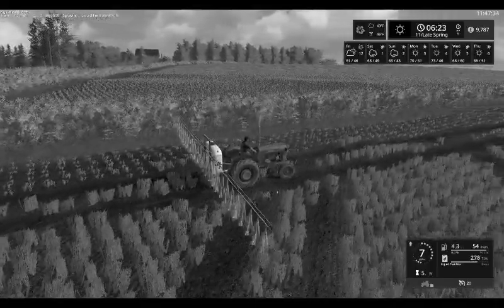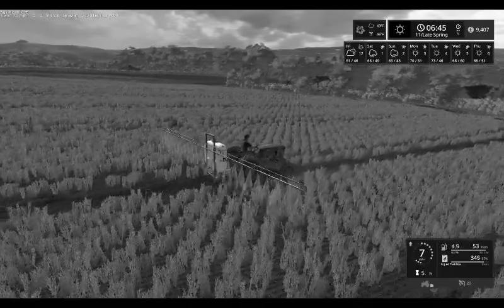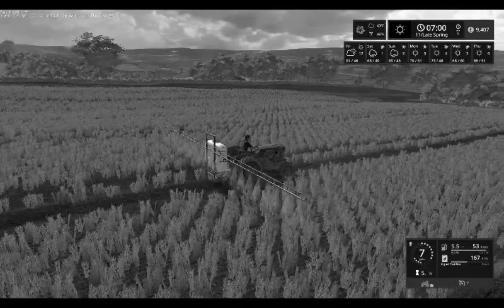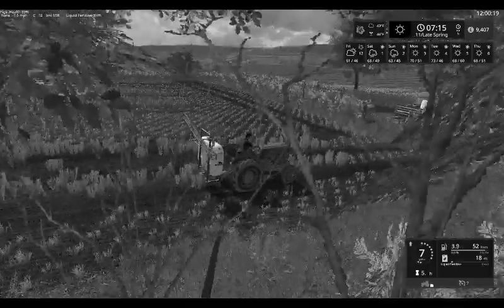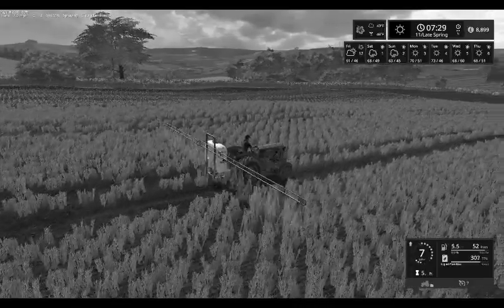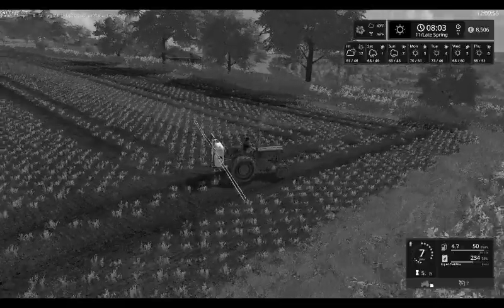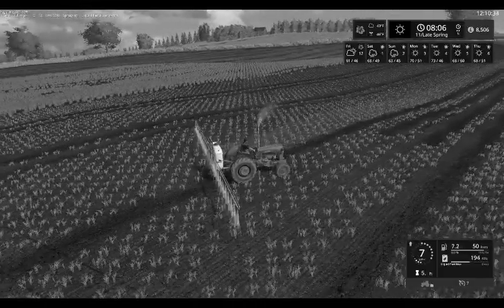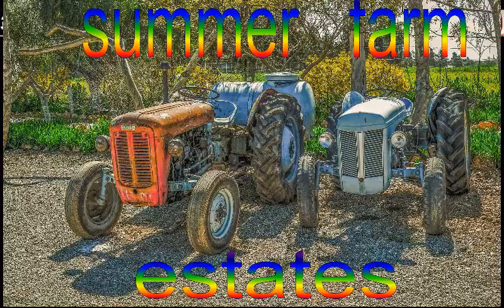farming simulator 17CPF EP 11 SEASON IN 1960 DAY 11 LATE SPRING